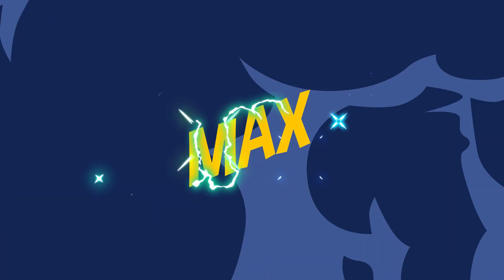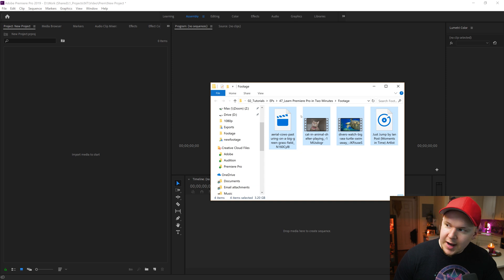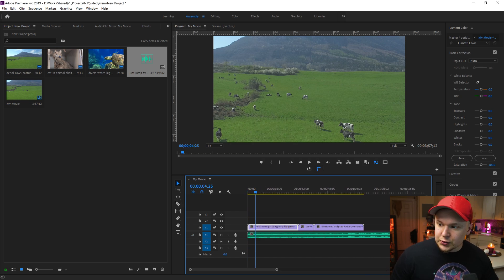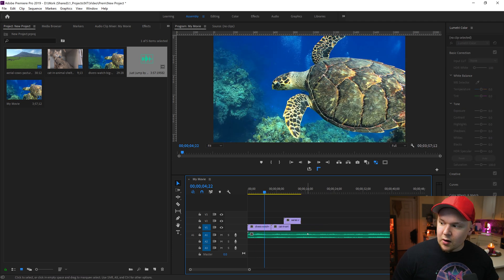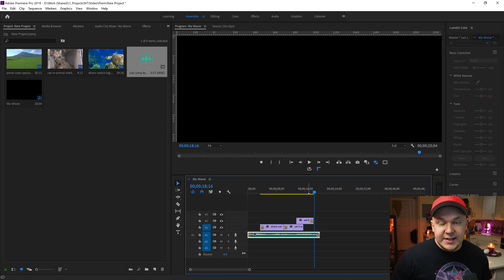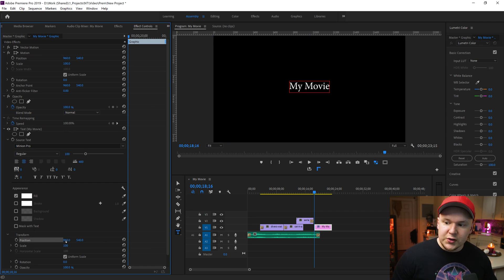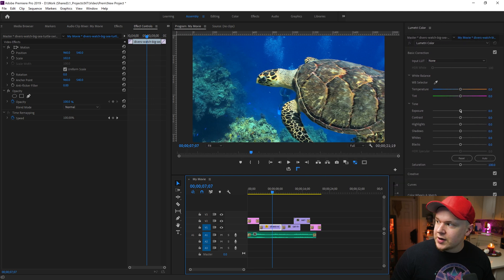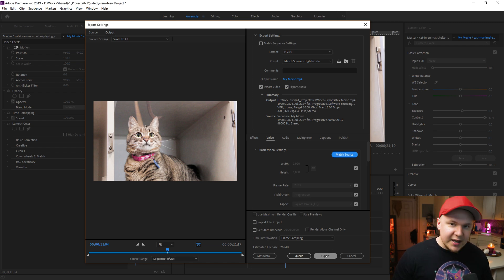Learn Premiere Pro in Two Minutes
Cameras
GH5s

Lenses

Expensive adaptor
Cheap adaptor

Tripods

Joby
You need this for the amazon Joby
Main tripod
Cheap Tripod

Sound Gear

Lighting

Ring light
Edison Bulb in the background
LED lighting